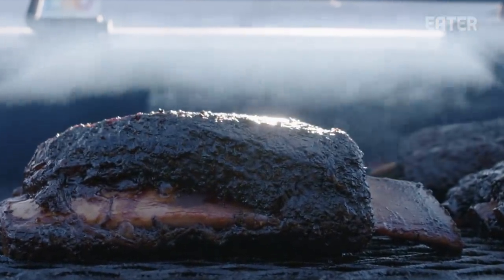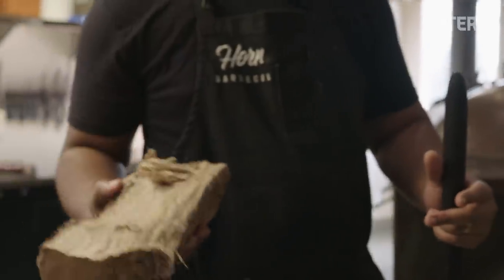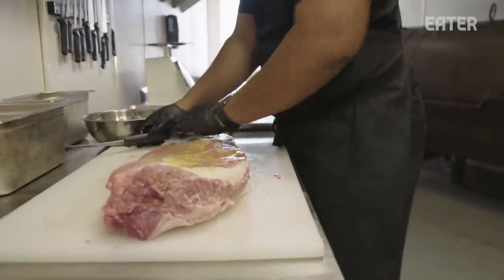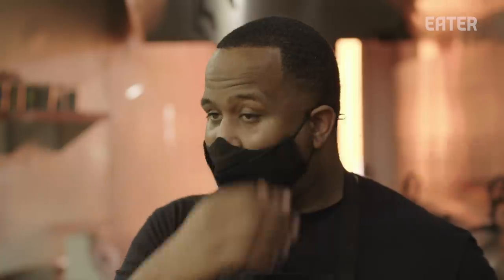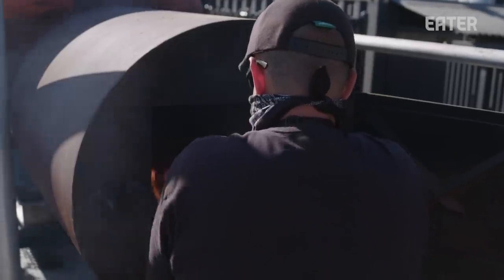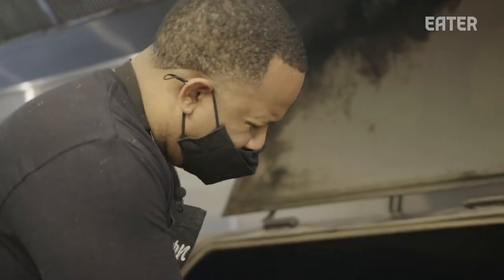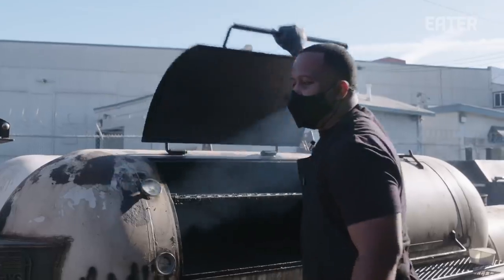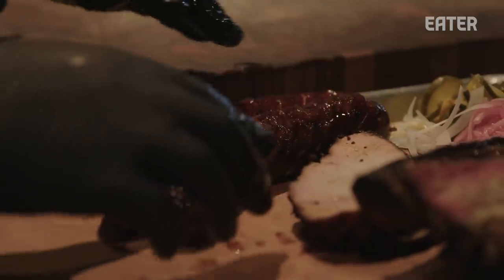How Pitmaster Matt Horn Developed His Signature ‘West Coast-Style' Barbecue in Oakland — Smoke Point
Horn Barbecue pitmaster Matt Horn fell in love with barbecue from a young age, when he learned to get a feel for how to make juicy, tender, and smoky brisket, ribs, and other meats from his grandfather’s smoker without even using a thermometer. Now, he cultivates his “West Coast-style” barbecue, inspired by a combination of Central Texas barbecue, traditions from the deep south, and Horn’s Bay Area roots, at his restaurant in Oakland.

Credits:
Producer: Connor Reid
Director: Clare Major
Camera: Clare Major,  Hanna Lane Miller
Editor: Connor Reid

Executive Producer: Stephen Pelletteri
Development Producer: McGraw Wolfman
Coordinating Producer: Stefania Orrù
Audience Engagement: Daniel Geneen, Terri Ciccone